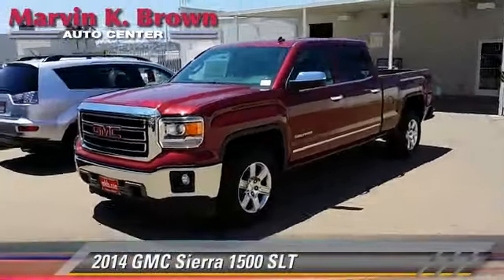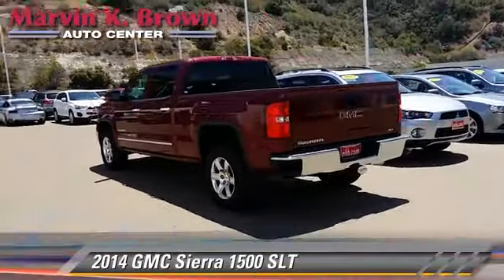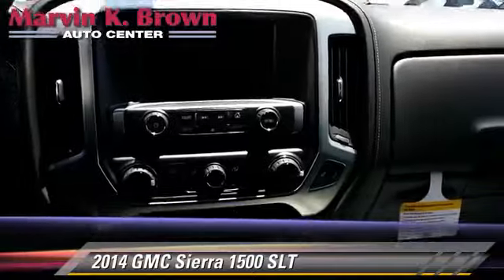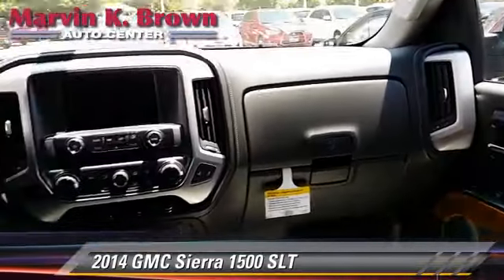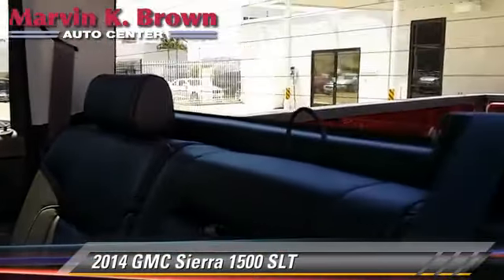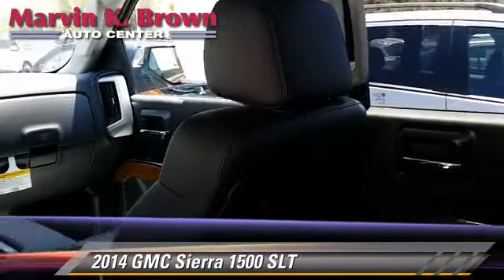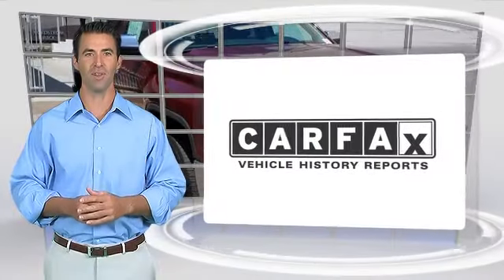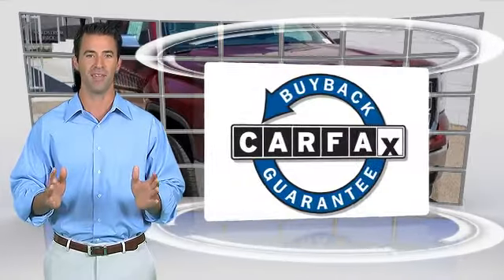Marvin K. Brown Auto Center, San Diego CA 92108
[DFIN:3:2950164:I:2444:4AAE102E:5122af317cee45cacce18409b16c81b9]